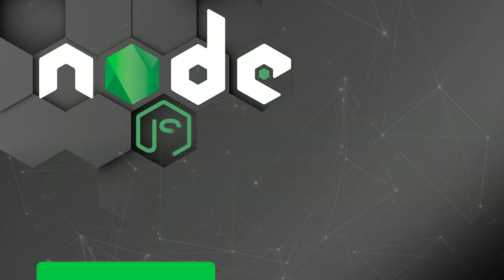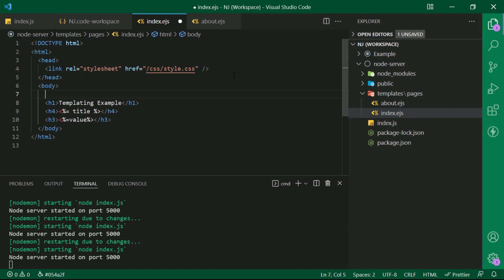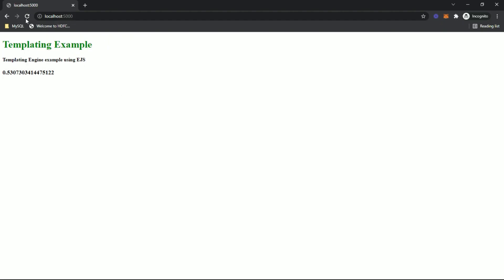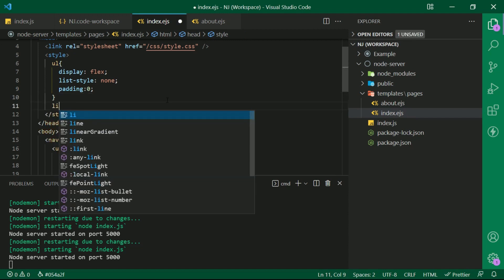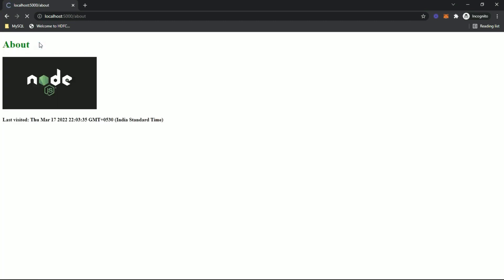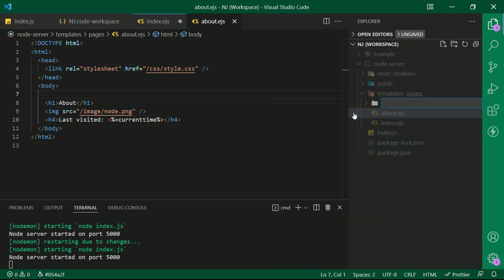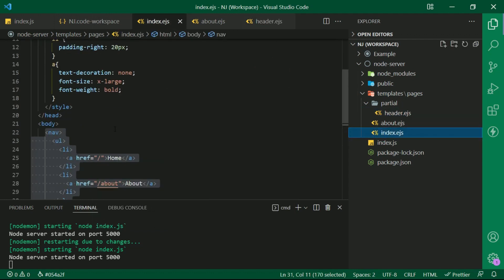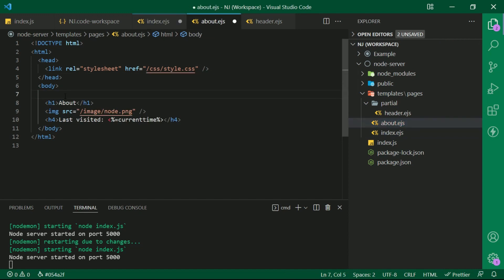Node.js & Express.js Series | Chapter 5 | Advance Templating (Partials)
Advance templating (Partials) in Node.js is a powerful tool for developers who need to reuse code quickly and easily. With Partials, developers are able to define pieces of HTML code that can be reused throughout a project, cutting down on the amount of code they need to write.

Let's understand about it in this video.